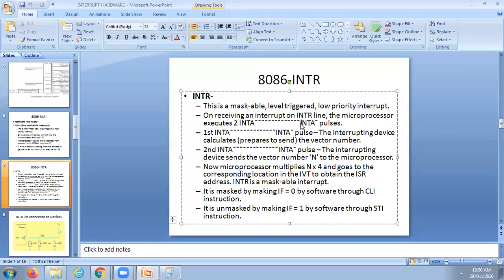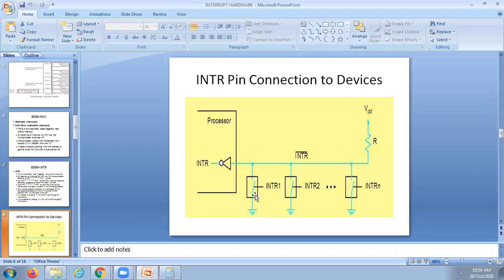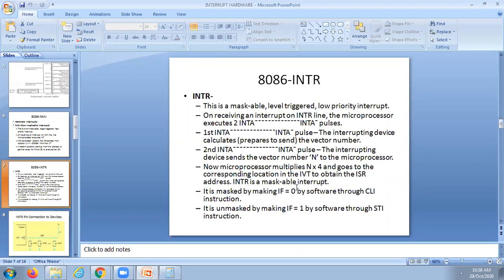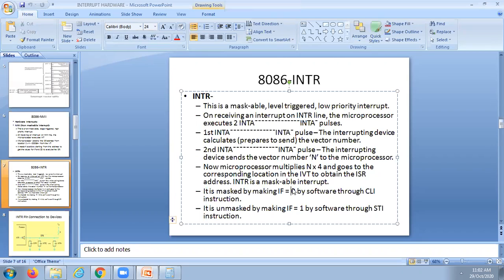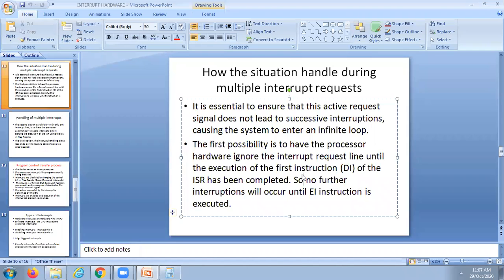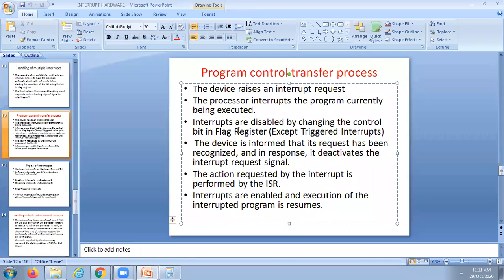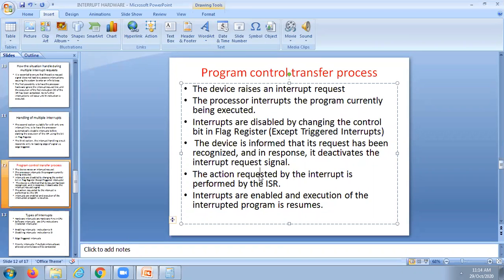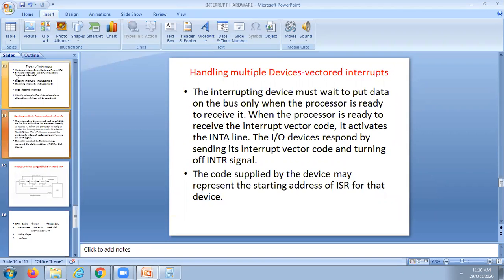JNTUK IIIECE INTERRUPT HARDWARE PART2